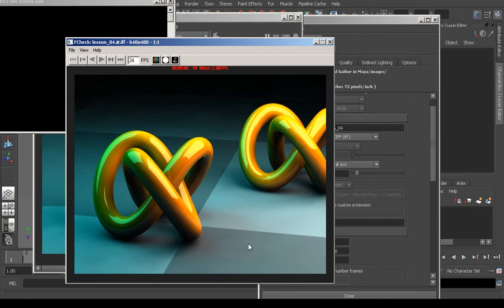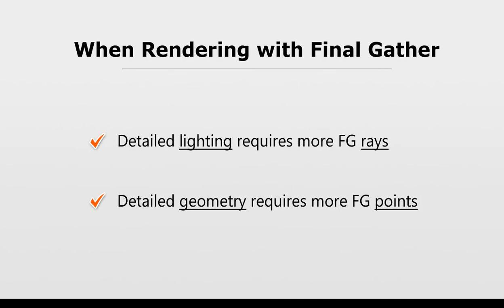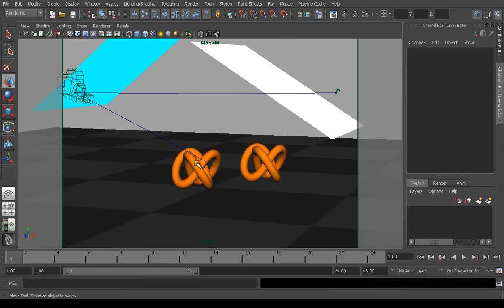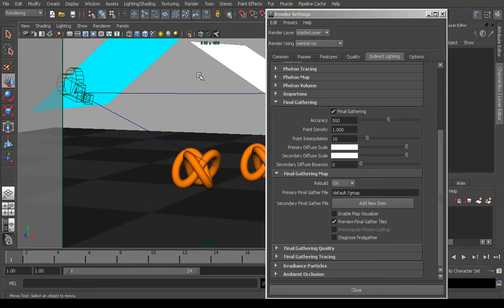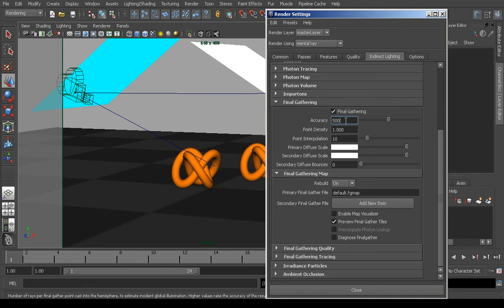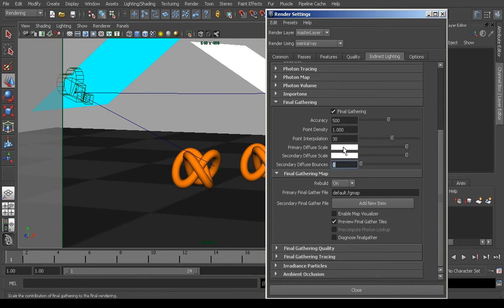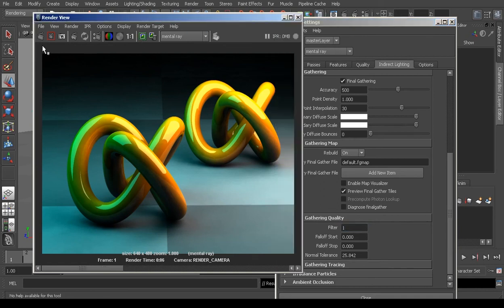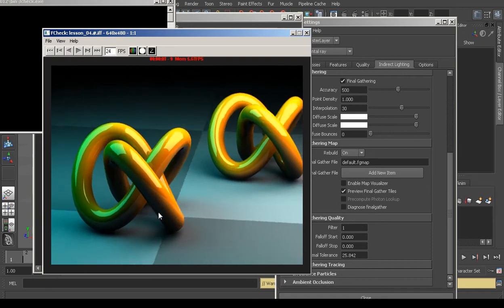Tip 2 flickering problem in maya render/increase render settings in maya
In this video you can see another trick to reduce flickring in your animation in maya by increasing render settings